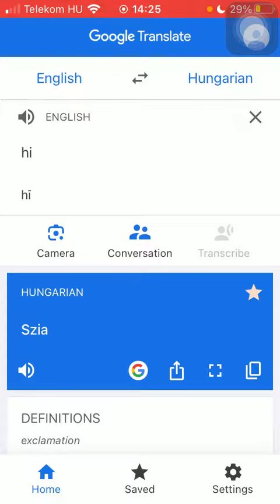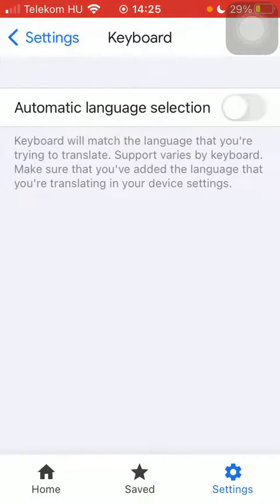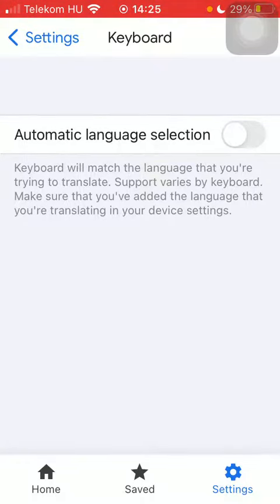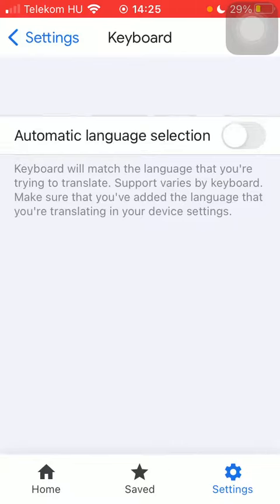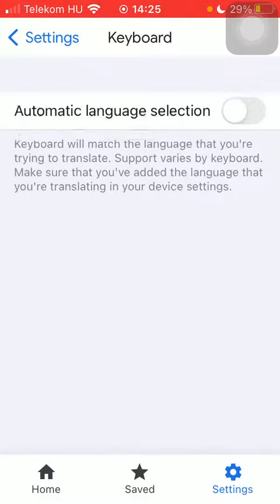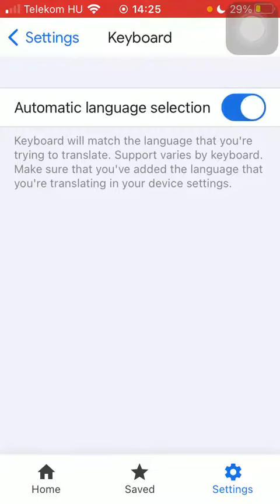How to enable automatic language selection on Google Translate?